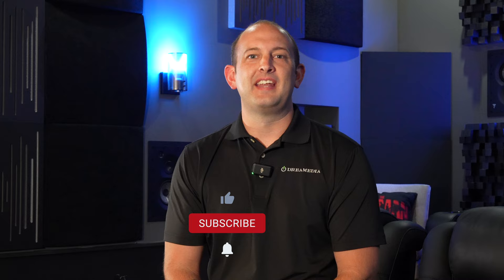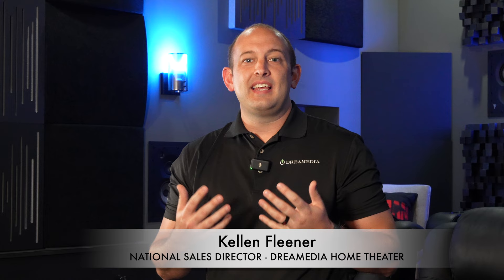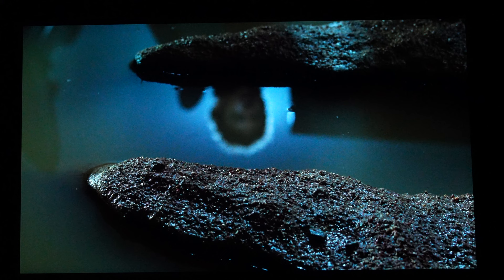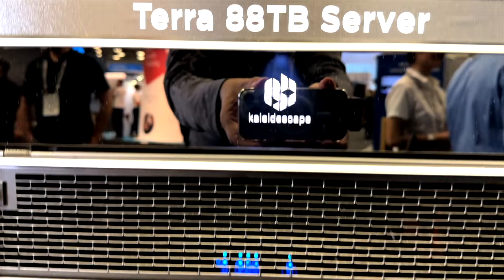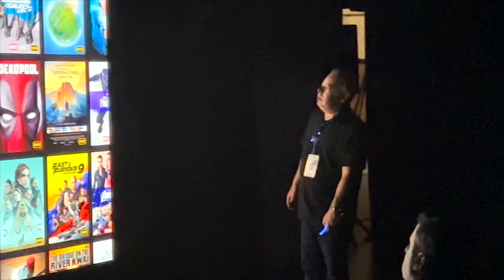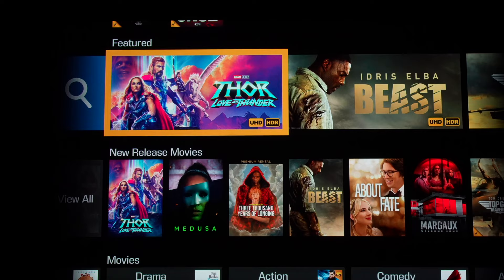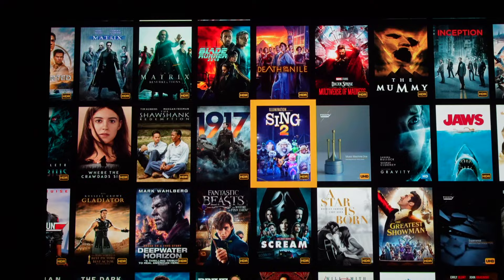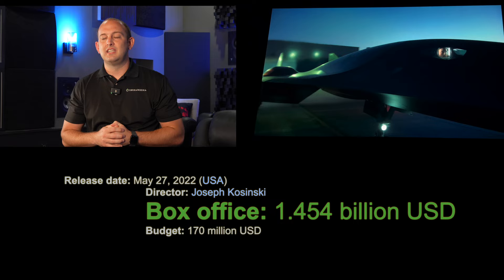THE #1 WAY TO WATCH MOVIES AT HOME! EXPERIENCE IT NOW! Honest Review after Ownership!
Kaleidescape is the only digital provider of movies with lossless audio and full reference video quality.Kaleidescape elevates every component in your theater

In 2015, Kaleidescape released the Strato movie player and the Terra movie server.[17] The Strato is a movie-playback device which holds Ultra 4K HDR movies as well as DVD quality movies depending on the model.[18][19][20] The Terra provides computing and caching services to enhance the performance of the Strato, and provides extra storage space for movies purchased from the store.[21] Content for the Strato can be added by downloading movies from the Kaleidescape movie store.[22]

In November 2020, Tayloe Stansbury was appointed Kaleidescape's new CEO.[23][24][25][26] Norma Garcia-Muro also joined the company as vice president of marketing

Hear the Difference
Kaleidescape delivers a bit-for-bit identical copy of the studio master audio in lossless Dolby Atmos or DTS:X. With an audio bitrate 10x higher than typical streamer rates, Kaleidescape dramatically elevates your processor, amplifiers, speakers, and room treatments. Experience the difference in quality you will hear not just in the ground-shaking rumbles but in the transporting power of each subtle sound.

With a video bitrate 10x higher than typical streamer rates, Kaleidescape elevates your video processor, projector, and screen to produce lifelike clarity and precision. With compressed video on streamers, encoding artifacts such as softness, noise, and banding become obvious and distracting. Kaleidescape eliminates these distractions, allowing you to showcase your theater’s capabilities with breathtakingly realistic action scenes and special effects.

Kaleidescape movie experts annotate each movie with data such as screen size, end credit, and intermission cues. This allows our players to integrate with your home automation to dim lights, close shades, and adjust seating when the titles roll, and automatically screen mask to match the ratio of each film—immersive experiences that streaming services simply can’t achieve. Just press play and let your virtual projectionist do the rest.

STRATO C
4K MOVIE PLAYER
The Strato C is a 4K UHD movie player that supports high dynamic range and lossless audio, including Dolby Atmos and DTS:X.

TERRA
MOVIE SERVER 88/48TB
The Terra movie server stores 48 or 88 terabytes of movies, supports multiple Strato players, and up to 10 simultaneous 4K playbacks with no loss in quality.

COMPACT TERRA
MOVIE SERVER 22/12/6TB
The award-winning compact Terra is available with 6, 12, or 22 terabytes and supports up to 5 simultaneous 4K playbacks with no loss in quality.

The Kaleidescape Strato C is a reference-quality movie player. The Strato C combines all the color and crisp detail of true 4K Ultra HD & HDR with lossless audio and the convenience of internet delivery. Paired with a Terra movie server, Strato C plays downloaded movies in stunning 4K Ultra HD at up to 100 Mbps and 60 frames per second, without any startup delay. Strato C supports lossless multichannel audio, including Dolby Atmos, Dolby TrueHD, DTS:X, and DTS-HD Master Audio. Movies are downloaded from Kaleidescape’s movie store, featuring 12,000 movies, series, and concerts—including over 1,000 4K movies (400 of which are not available on 4K Blu-ray disc). Unlike streaming services, Kaleidescape movies are downloaded in full resolution, and not compressed during download or playback. With a video bitrate 4x higher and audio quality 10x higher than streaming services, Kaleidescape movies ensure crystal-clear detail and sound that maximizes your audio equipment. The Strato C must be paired with a Terra movie server to make a complete Kaleidescape system. The Terra supports multiple Strato C players for high-performance, whole-house entertainment. Kaleidescape is compatible with popular control systems and universal remotes so you can truly customize your home cinema experience.

True 4K HDR
Strato C plays back true 4K Ultra HD movies with high dynamic range, without compression, banding, or artifacts. Kaleidescape’s video bitrate is 4x higher than streaming services, meaning less data loss and more crystal-clear detail.
ossless Multichannel Audio
Strato C supports lossless multichannel 3D audio, including Dolby Atmos, Dolby TrueHD, DTS:X, and DTS-HD Master Audio. Kaleidescape’s audio bitrate is 10x higher than streaming services, resulting in sound that can maximize your audio equipment.
Access to Kaleidescape Movies
Kaleidescape’s full-fidelity movies have a video bitrate 4x higher and audio quality 10x higher than streaming services. Kaleidescape’s movie store features 12,000 movies, series, and concerts—including over 1,000 4K movies (400 not available on 4K Blu-ray disc).